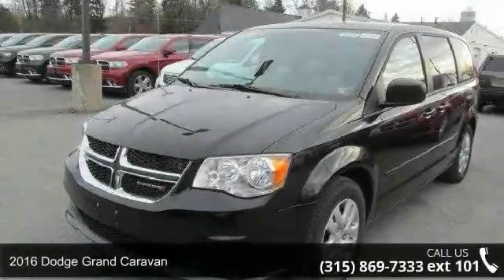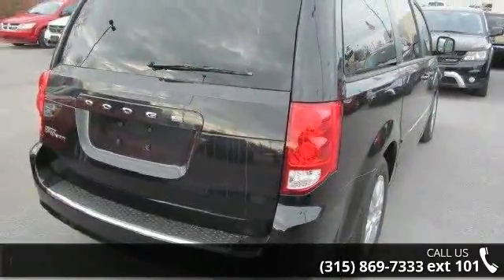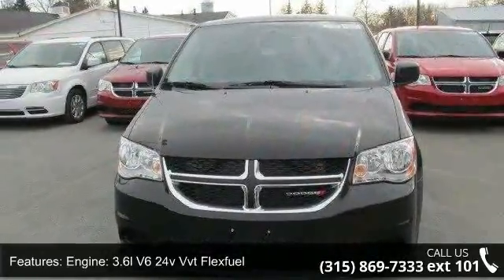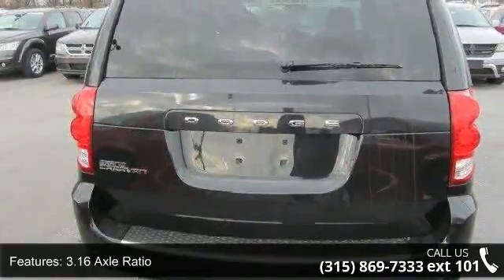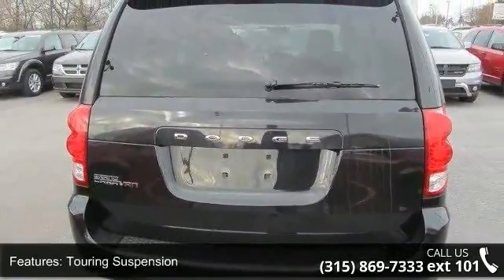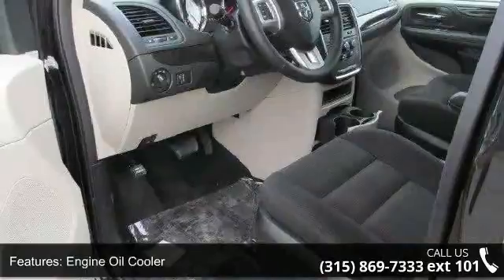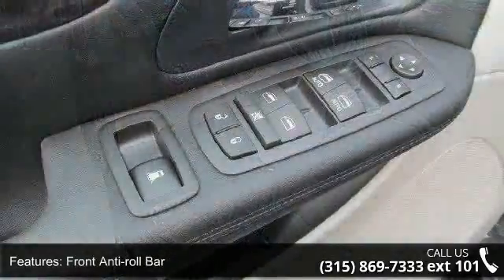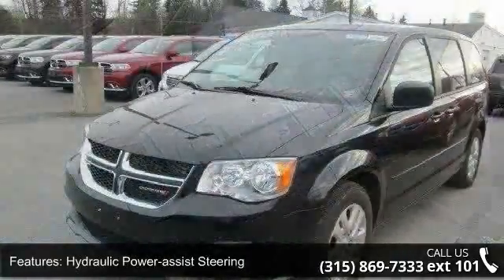2016 Dodge Grand Caravan - Fuccillo Dodge - Adams, NY 13605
2016 Dodge Grand Caravan  Condition: New Mileage: 1 Transmission: Automatic Exterior Color: Black Doors: 4 Stock: #18385 Cylinders: 6